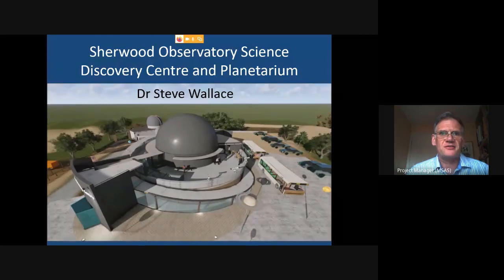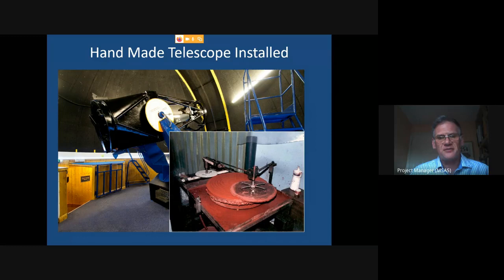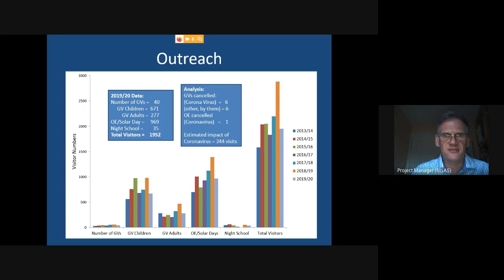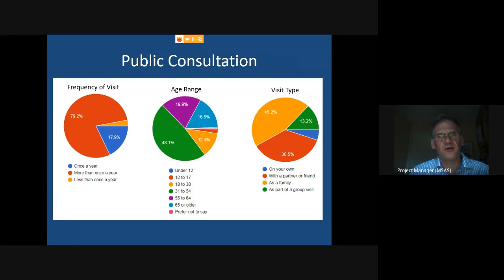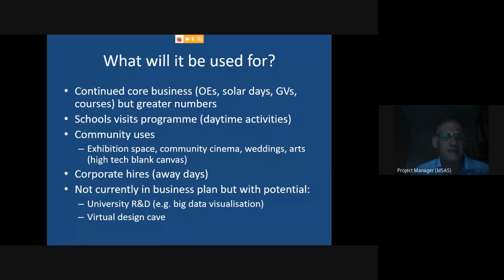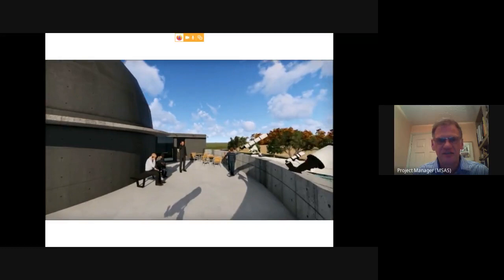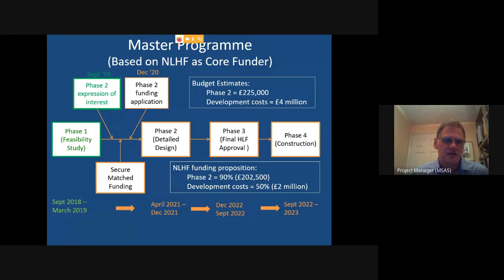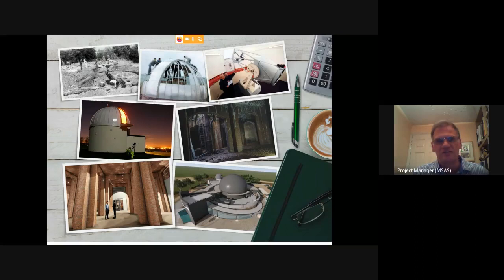MSAS Proposals for a Science Discovery Centre and Planetarium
Steve Wallace presents a brief history of Sherwood Observatory along with our plans to build a science discovery centre and planetarium.  This presentation may also be of interest to organisations and individuals considering community sponsorship opportunities.